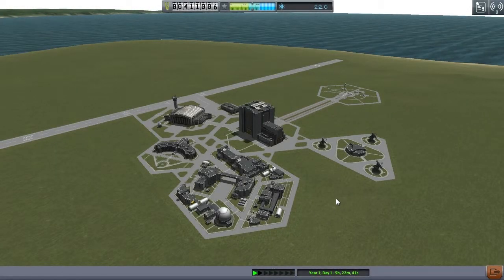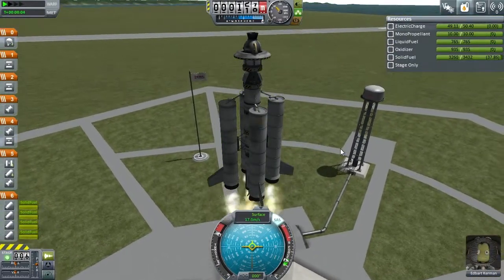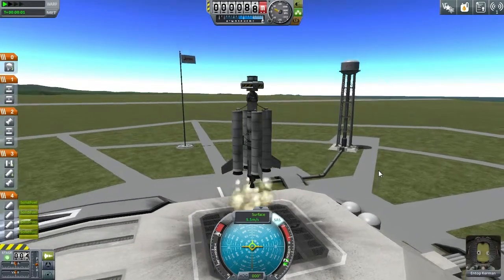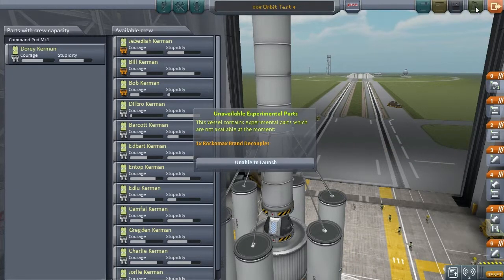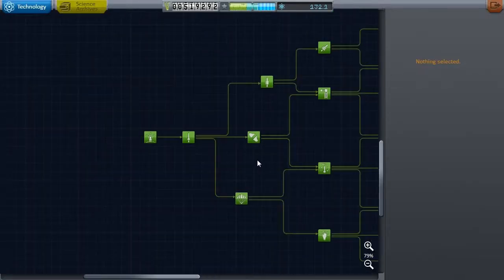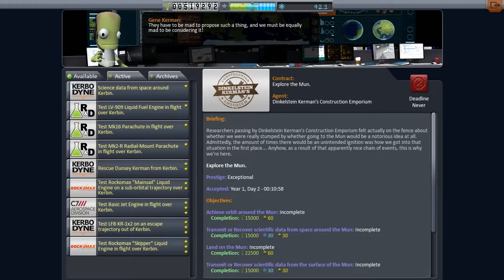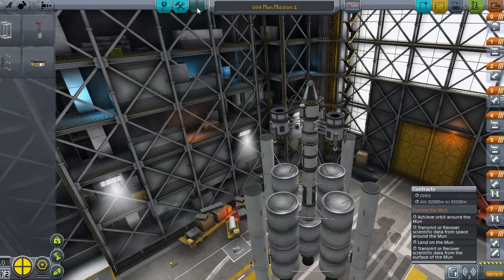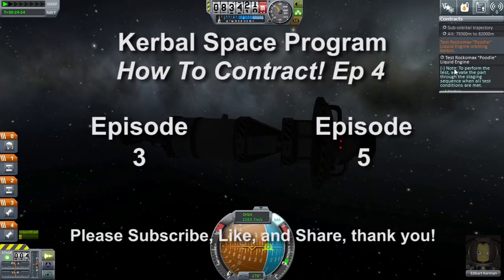KSP 0.24 How To Contract Ep 4, To Mun Pt 1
A Tutorial Let's Play in Career Mode of Kerbal Space Program version 0.24 where I build a series of reasonable rockets to accomplish contract missions and collect science. If the new contract system has you scratching your head on what to do next, this is the series for you.

I make some mistakes, get other things wrong, but still manage to successfully fly 2 of the ships built last episode, then build the ship that will take us to Mun!

KSP 0.24 How To Contract is a daily series that will run until we complete the Science tech tree. New episodes uploaded at 4pm Eastern, 1pm Pacific.

Hey, I have social media stuff now. Check it out.